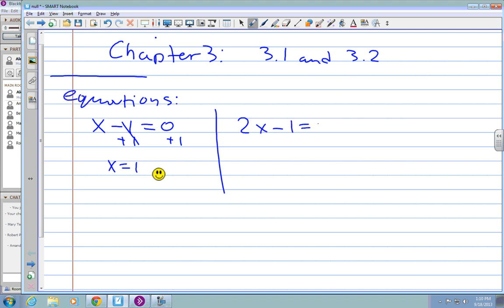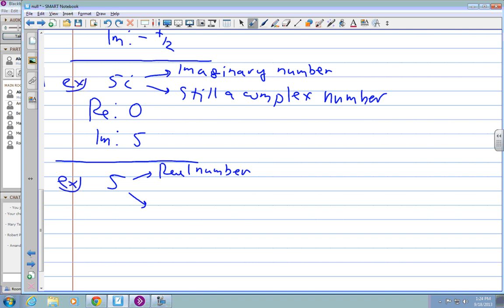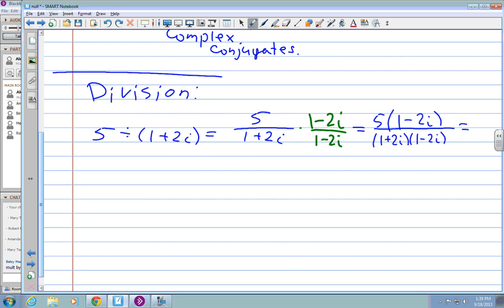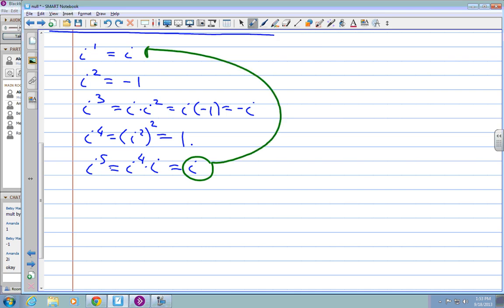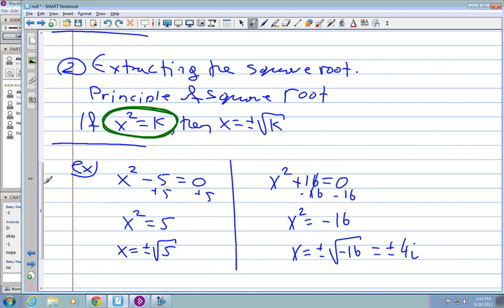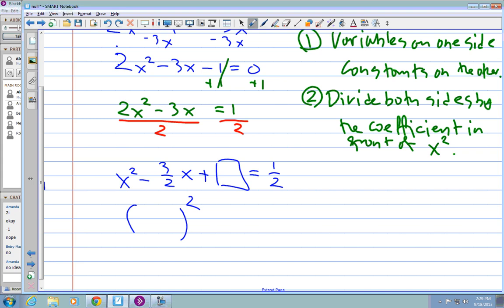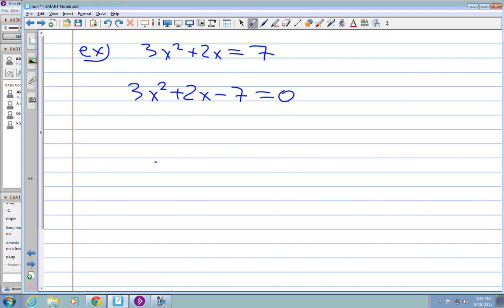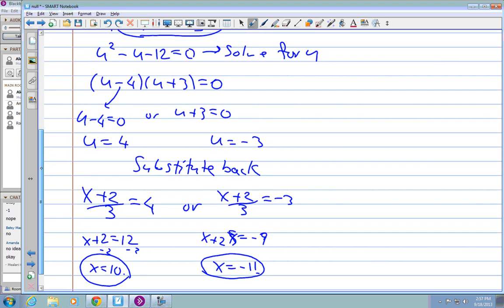College algebra 3.1 3.2